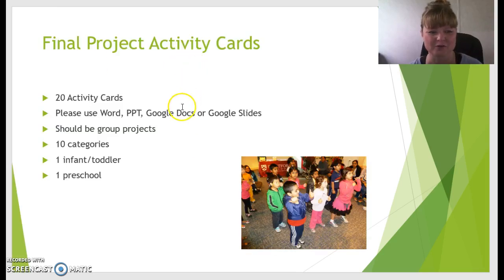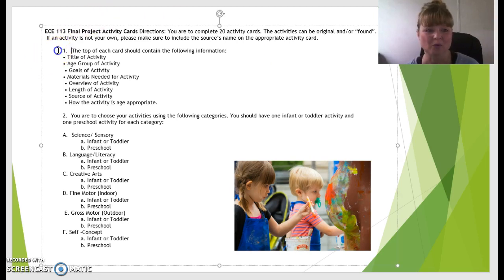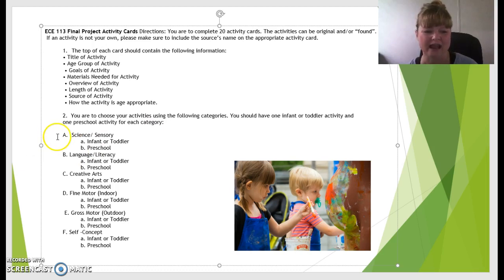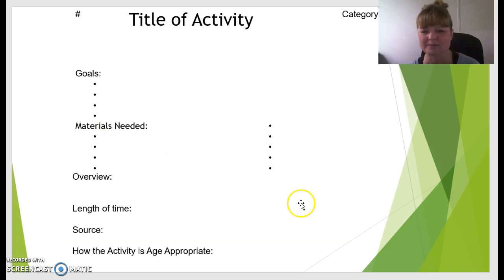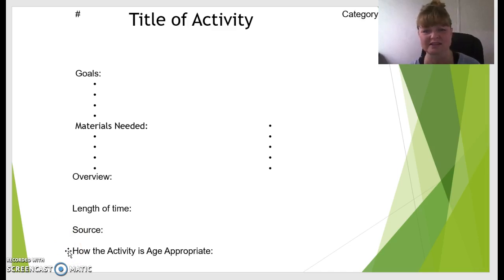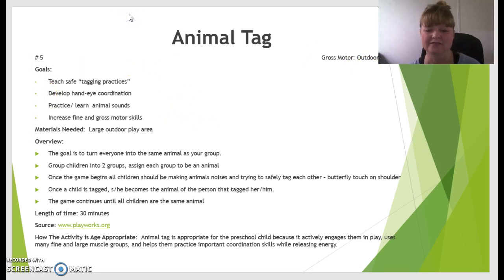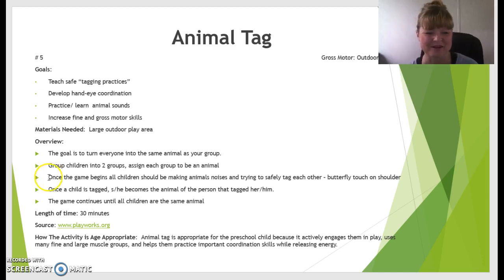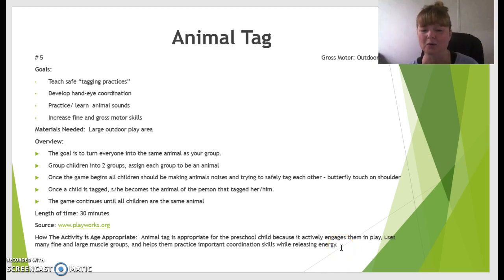ECE 113 Final Project Overview